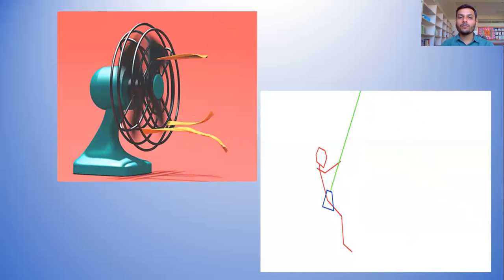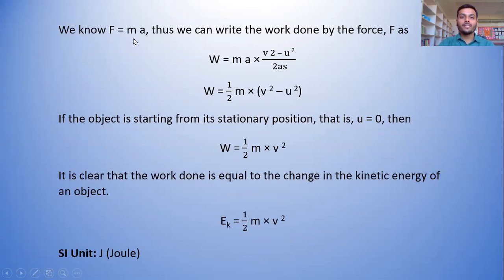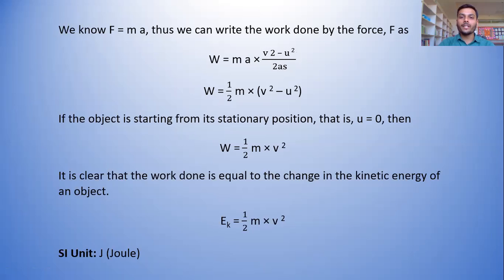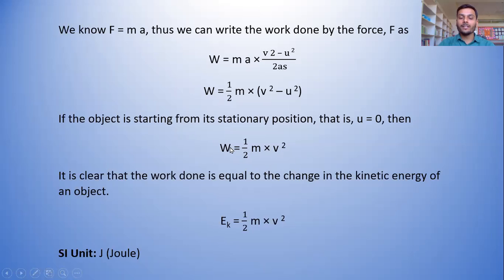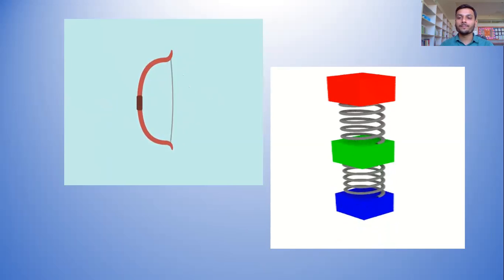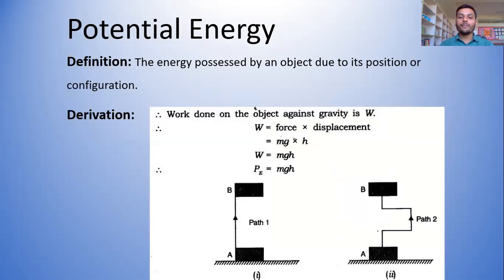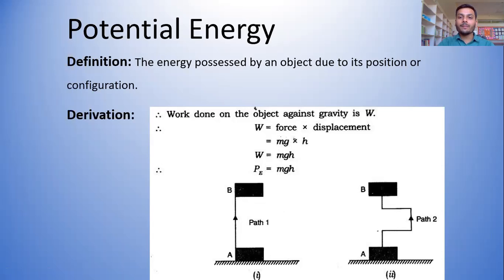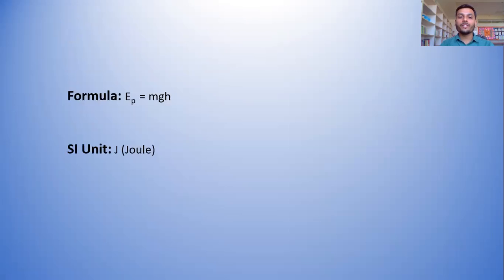CBSE IX Physics Work and Energy2